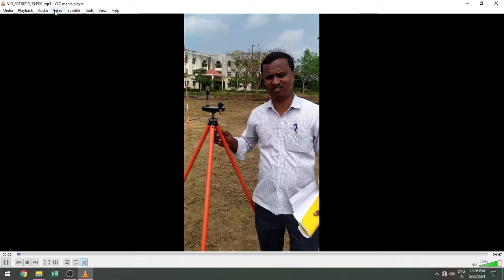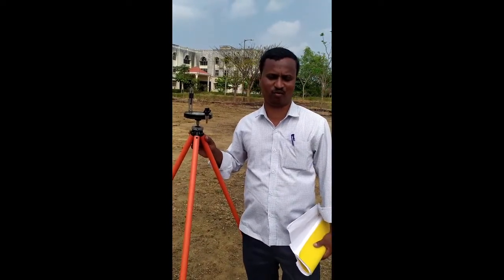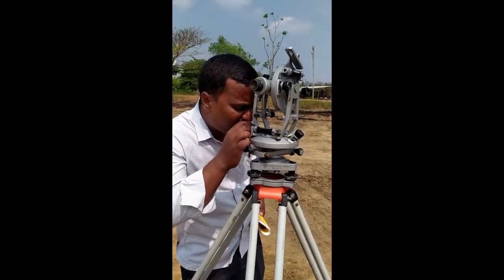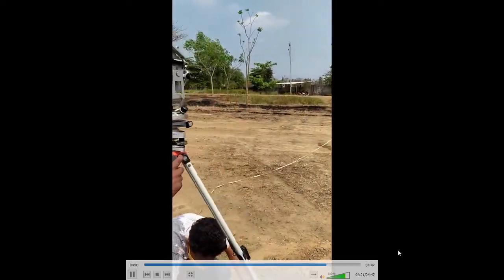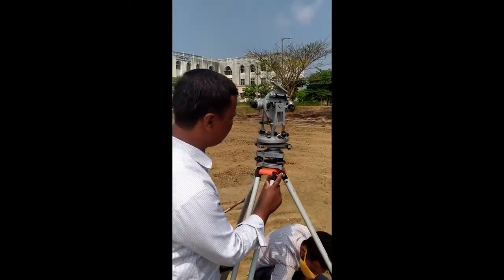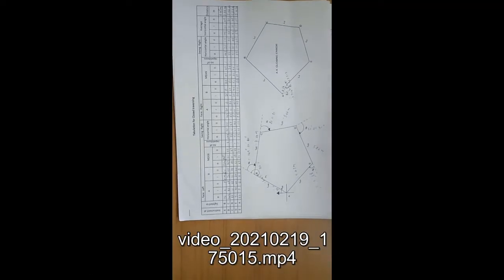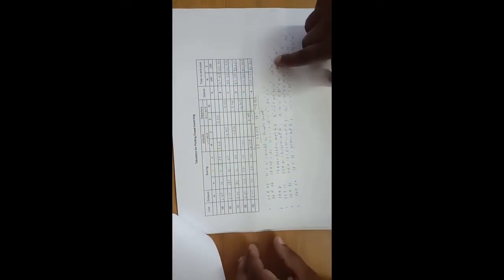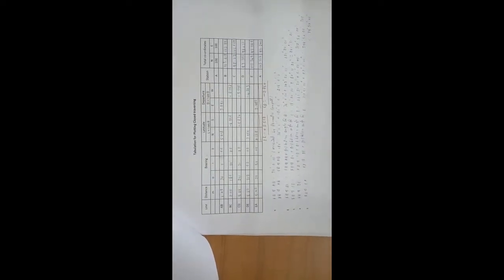15CE36P U1 EXP06 VIDEO FIELD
SURVEYING PRACTICE II